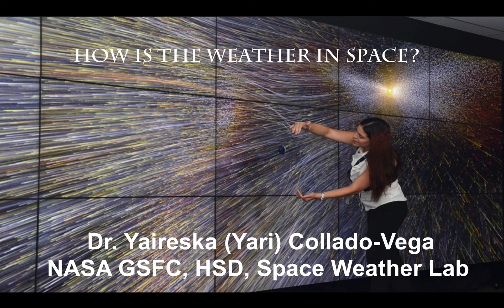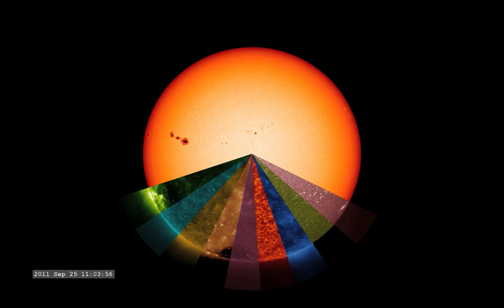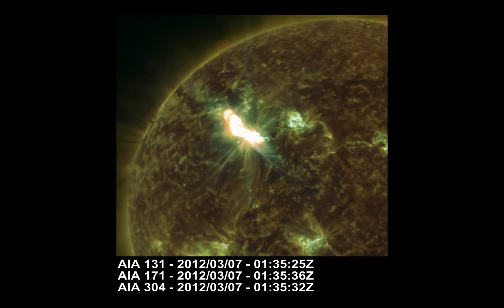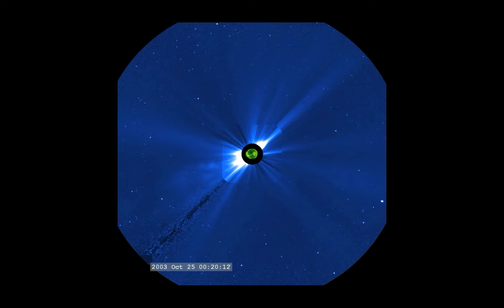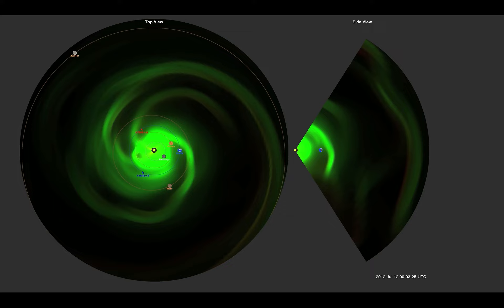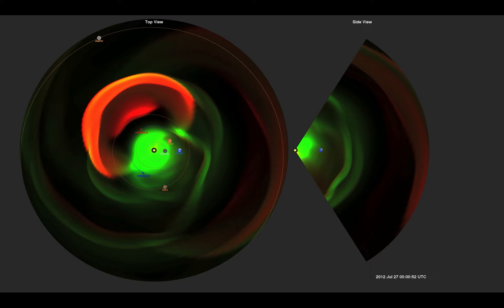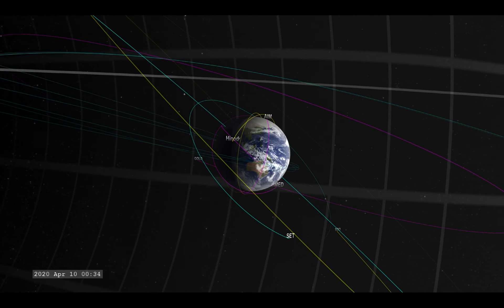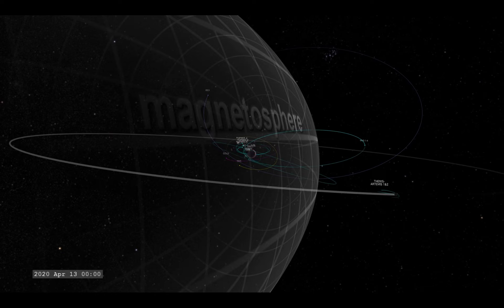Exploring Space Weather Throughout the Solar System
Yari Collado-Vega | The Sun’s activity drives a massive, interconnected system of high-energy particles, plasma, and electric and magnetic fields that spans the solar system. NASA’s Heliophysics Science Division and the Community Coordinated Modeling Center study this system from the farthest reaches of the Sun’s influence to Earth’s own magnetic field to better understand how it can impact NASA missions. NASA Science Theater at AGU 2020!